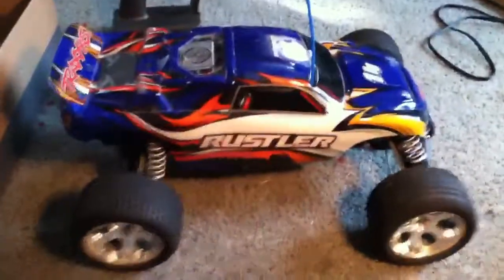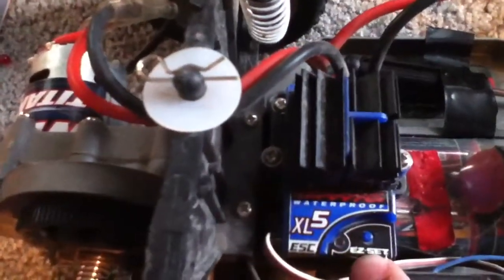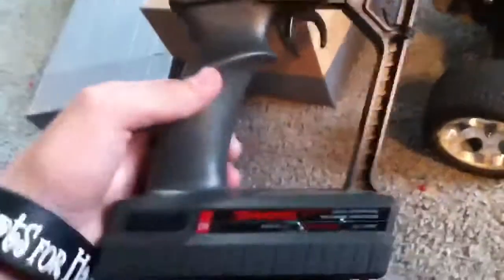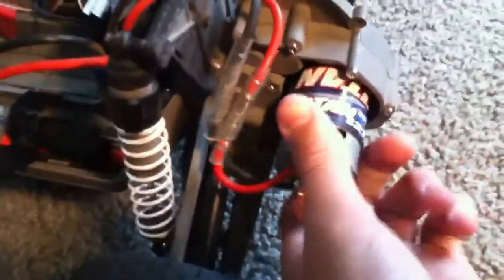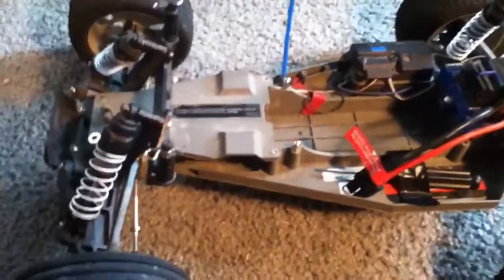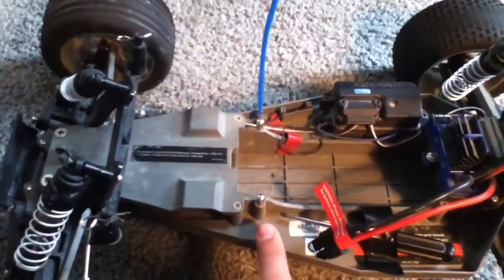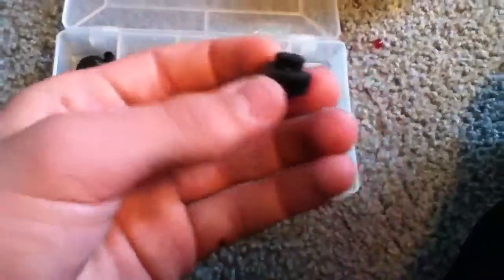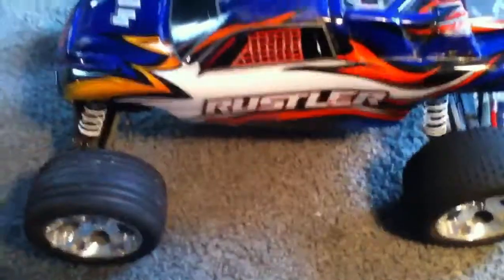Traxxas Rustler XL-5 review